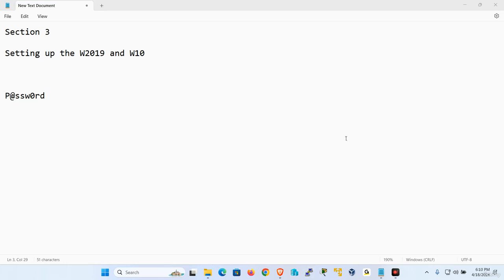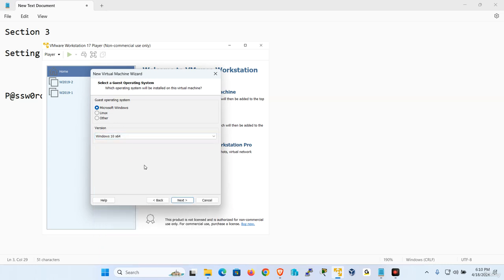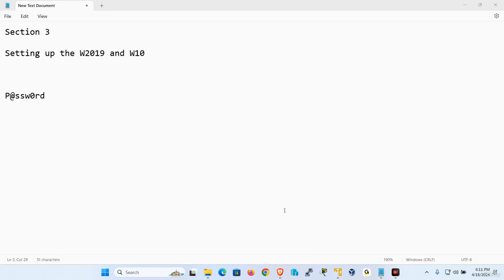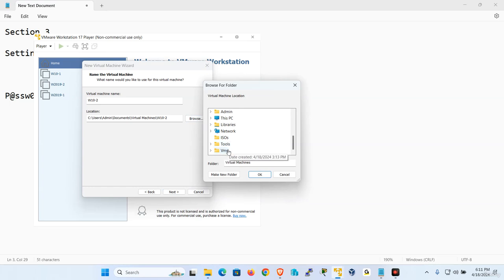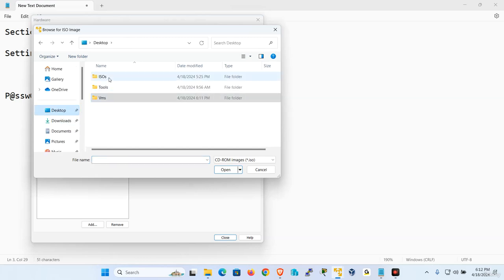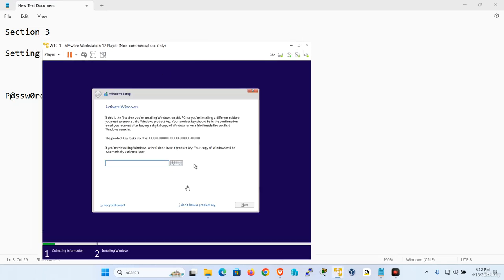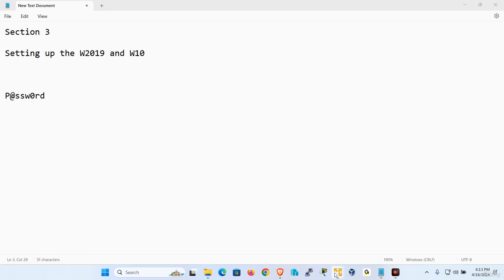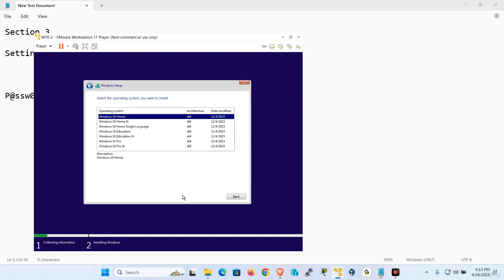22. Installing Two Copies of Windows 10 Part1 | Mastering Windows Server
Installing Two Copies of Windows 10 Part1 | Mastering Windows Server

**📌 Au programme :** Installing Two Copies of Windows 10 Part1 | Mastering Windows Server